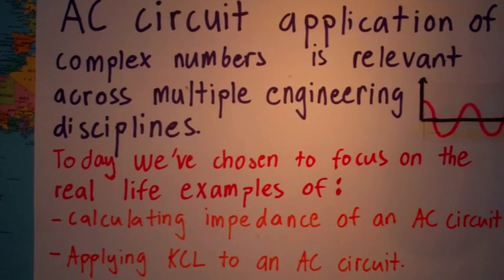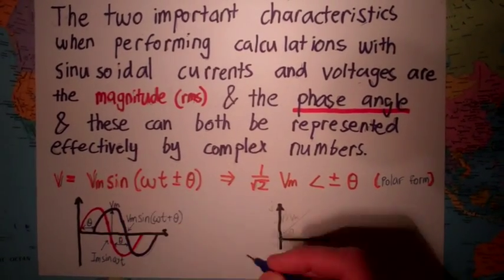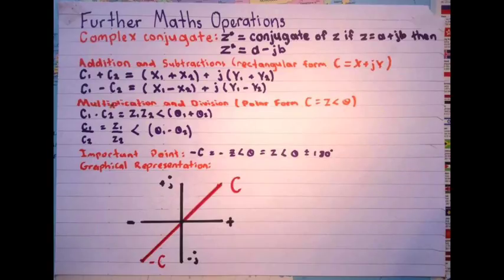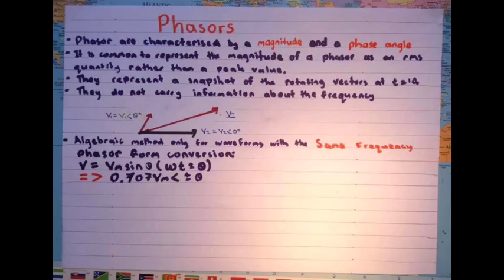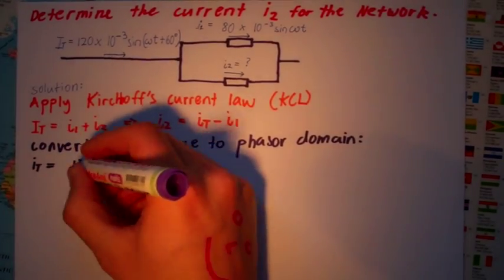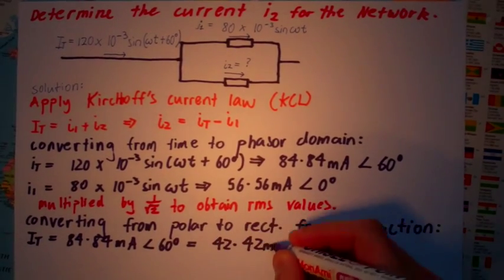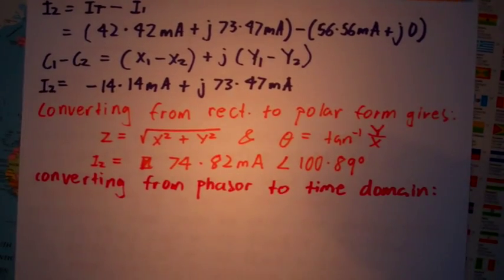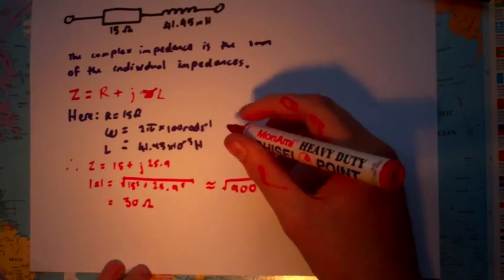Complex numbers and AC circuit analysis (Math142 W/04-T12)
Engineering applications of complex numbers in AC circuit problems.
All music/audio used is original.